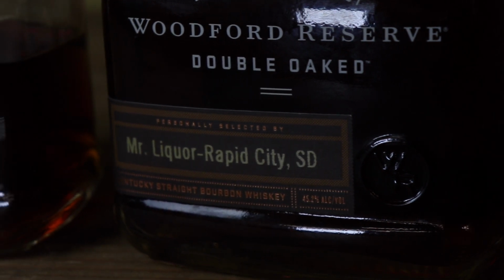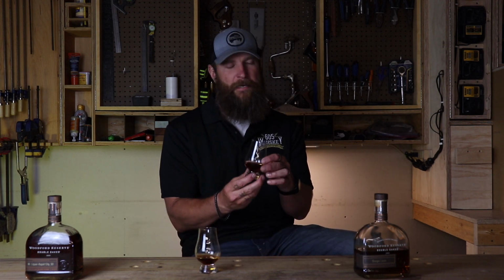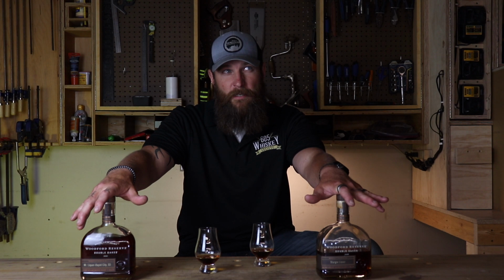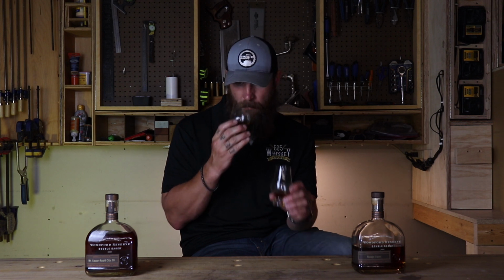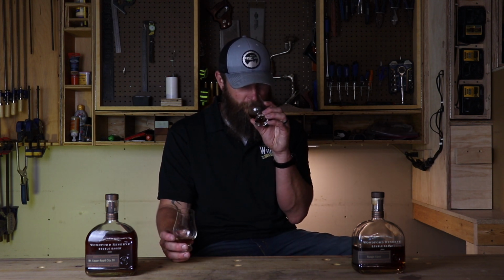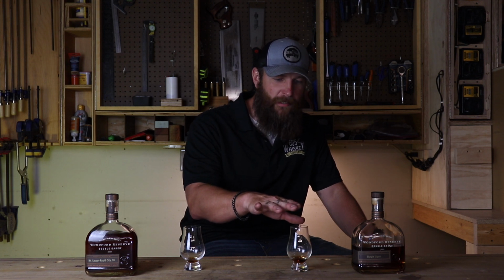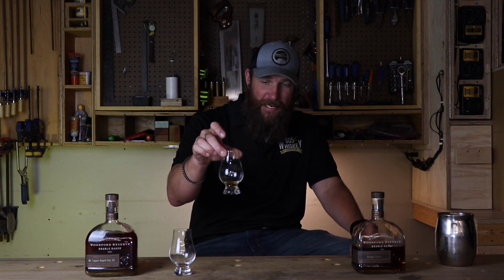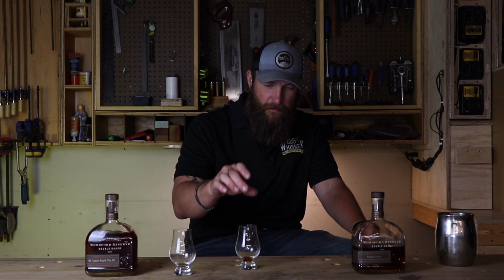Woodford Reserve Double Oaked Battle!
I'm putting two store picks of single barrel Woodford Reserve Double Oaked in a battle! Each of these are from different local liqour stores here the in the beautiful Black Hills of South Dakota.